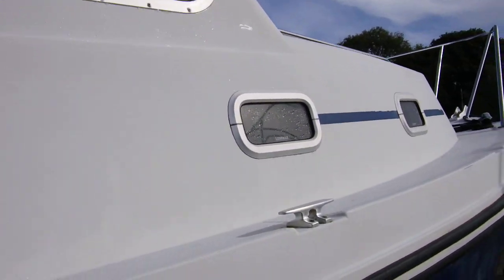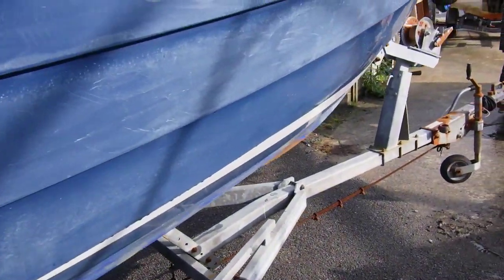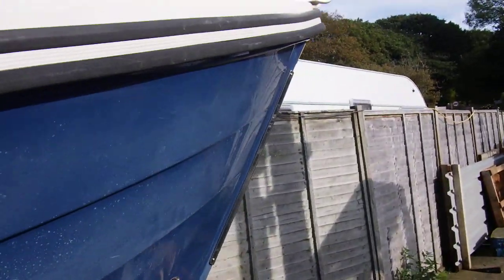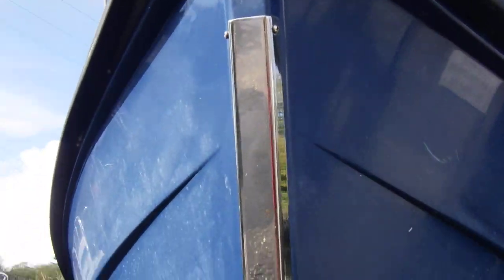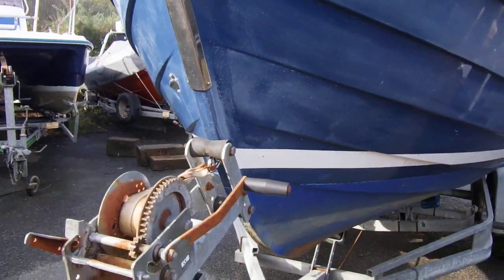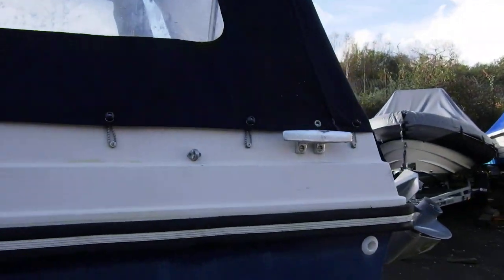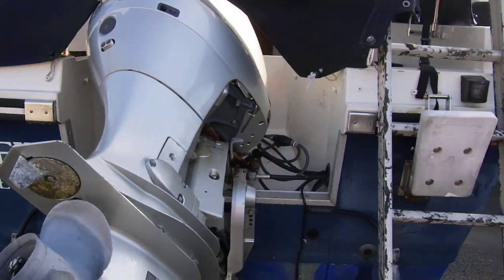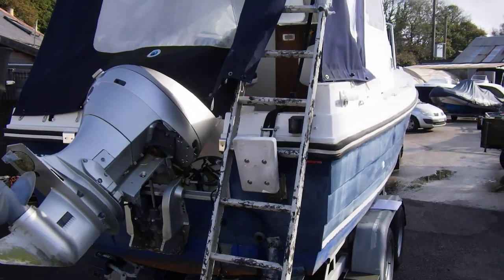Orkney Orkadian 20 Pilothouse - Boatshed - Boat Ref#305615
Orkney Orkadian 20 Pilothouse for sale with Boatshed Cornwall Photos and video taken by Boatshed Cornwall